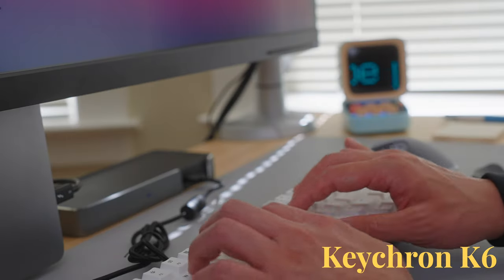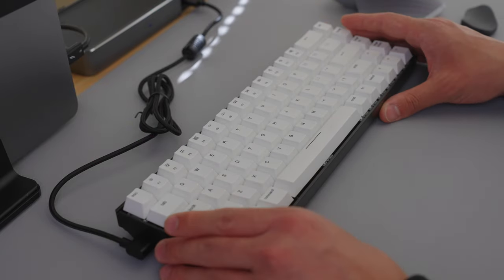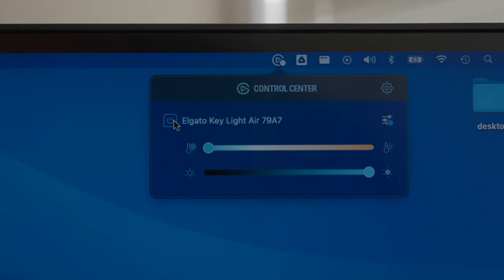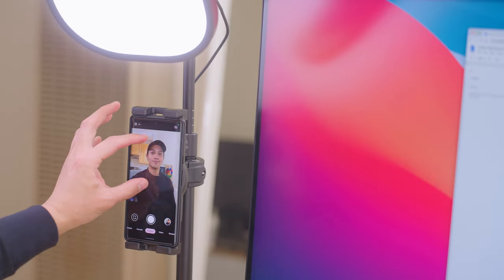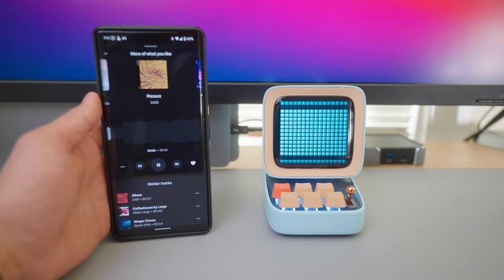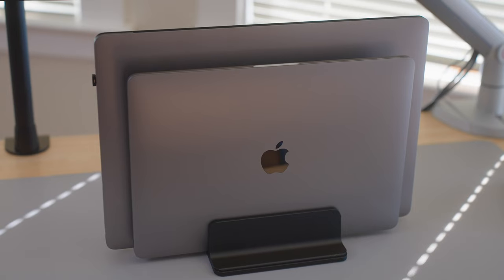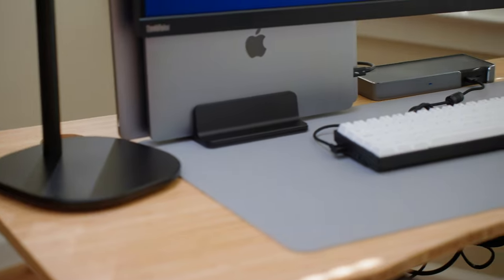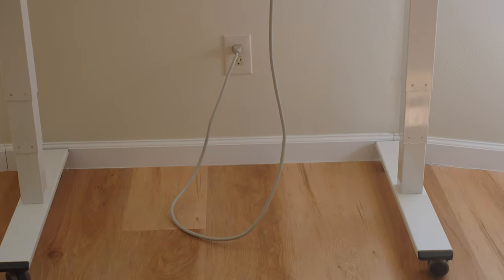My Modern Day Desk Setup for Maximum Productivity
As someone who works from home, my desk setup is the key to my success and productivity.

✨ Links to gear shown on video:
1️⃣ Keychron K6
2️⃣ Elgato Keylight Air
3️⃣ Phone/Tablet Holder
4️⃣ Divoom Ditoo
5️⃣ Laptop Stand Duo
6️⃣ Desk Pad
7️⃣ Desk Wheels

⏰  Timestamps
0:00 My Desk Setup
1:10 Keychron K6
3:10 Elgato Keylight Air
4:39 Phone/Tablet Holder add-on
5:58 Divoom Ditoo
8:24 Laptop Stand Duo
9:37 Desk Pad
10:15 Desk Wheels

✨ Standing Desk
✨ Phone stand
✨ USB C Dock
✨ Wireless Charger
✨ Elgato Key Light Air

👨‍💻 About me:
I'm a full time software engineer based in the Bay Area. I create content around career, tech, and life — you can think of me as "your friend in tech."